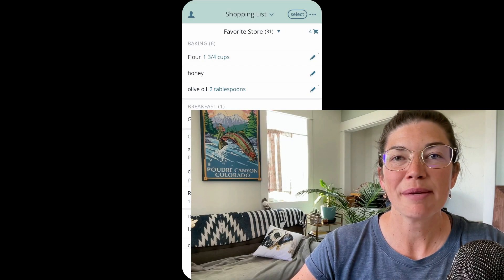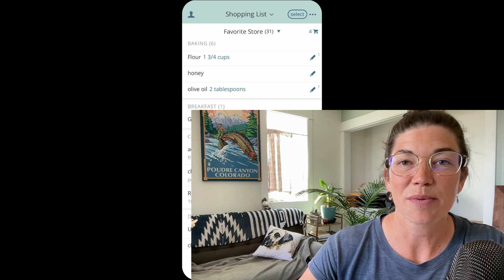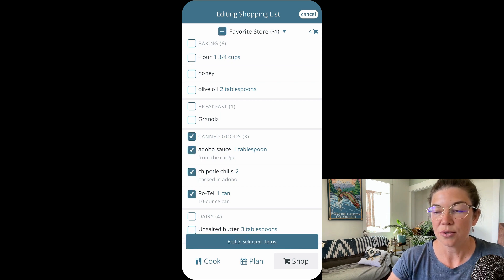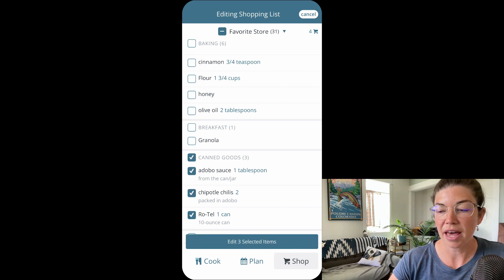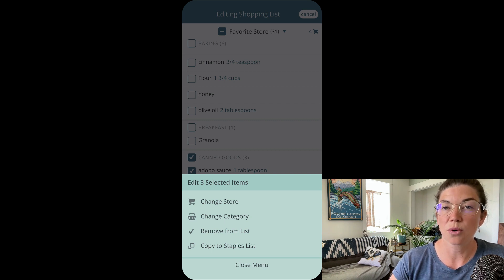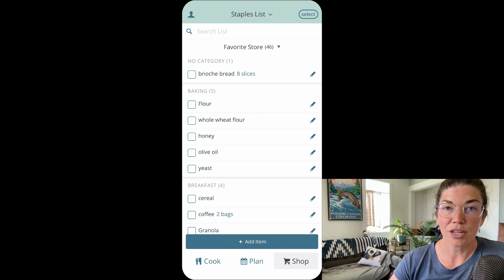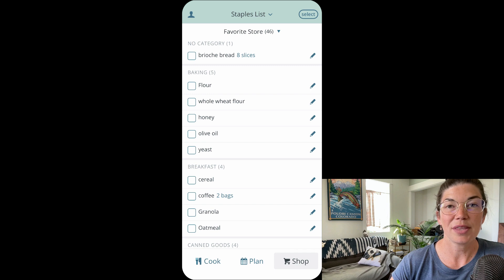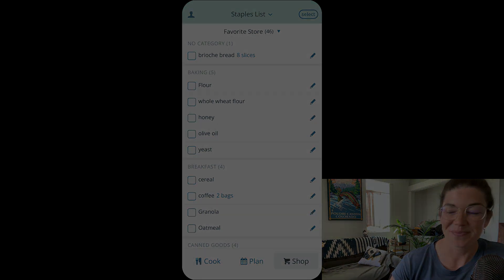Bulk Editing Available in the App Shopping List! | Plan to Eat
You can now edit the items on your shopping list in bulk! Change store, category, remove, and copy to the Staples list in the app just as you would on the website.